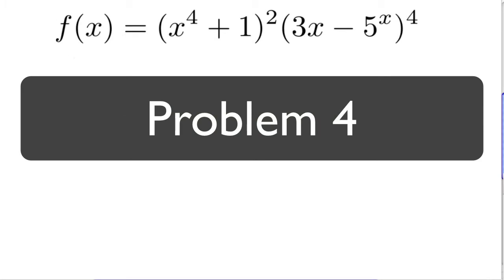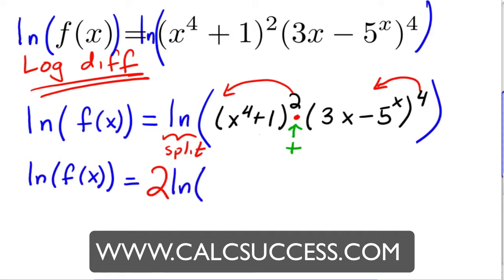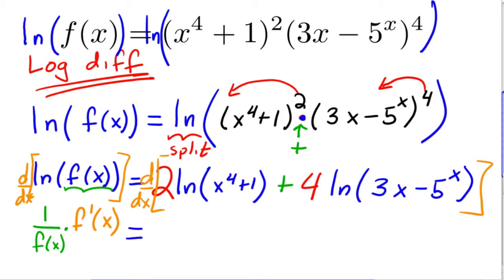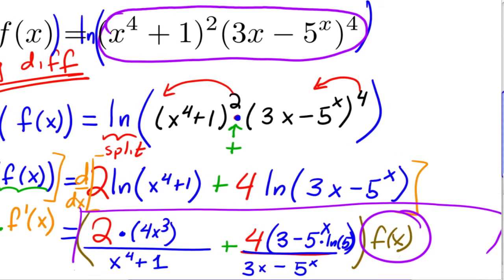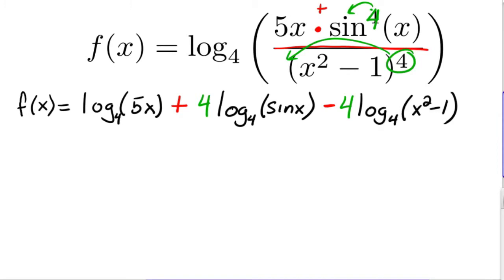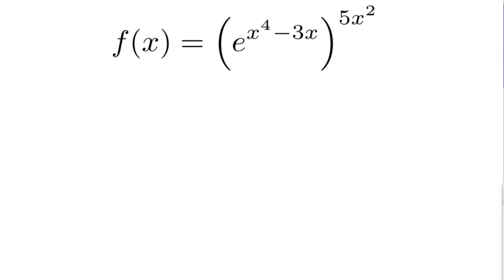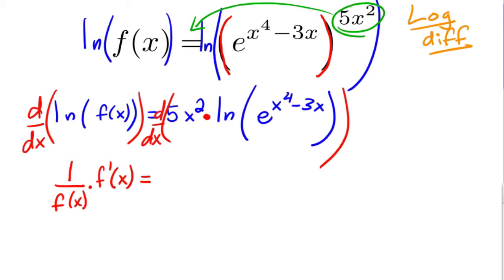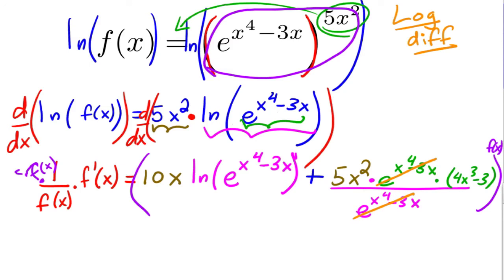Logarithmic Differentiation Exercises 4-6